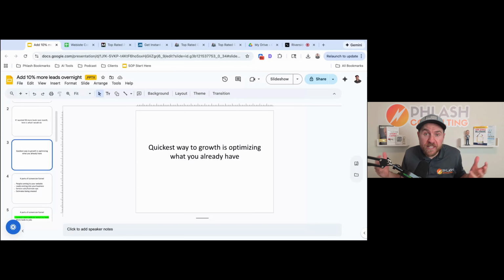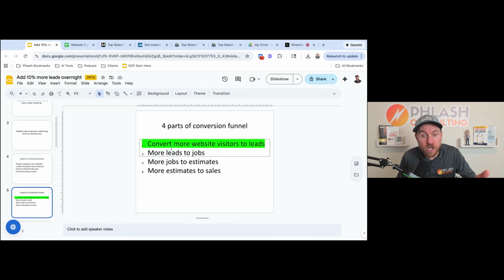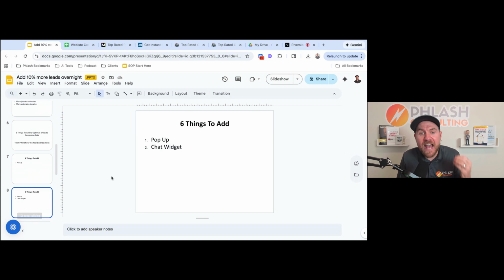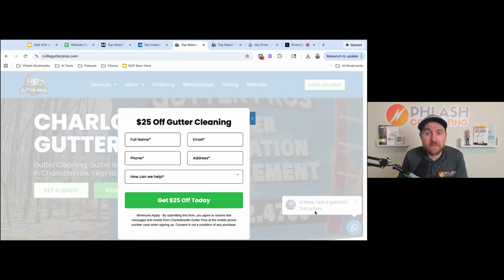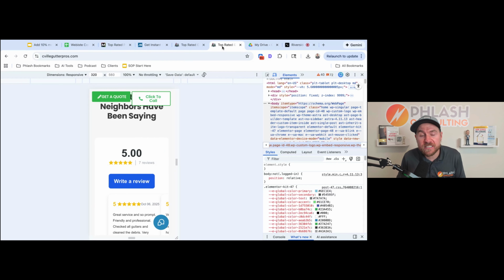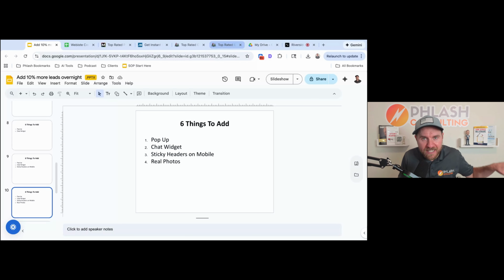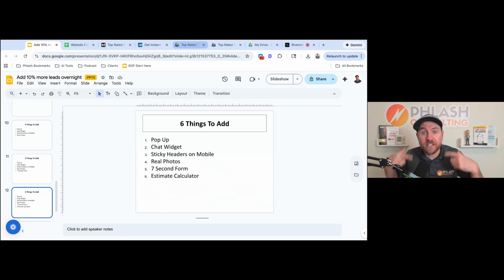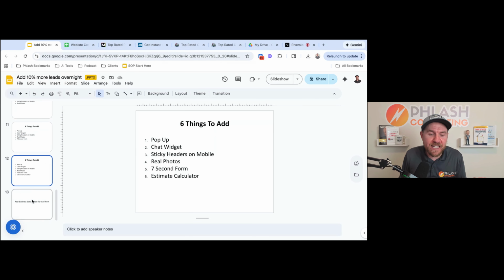We Added 6 Things to This Website…It Generated 83 Extra Leads Last Month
0:00 – Intro & Case Study Setup
How one client generated 275 web form leads, 83 from 6 simple website changes.

0:33 – The Conversion Funnel Explained
4 parts of the funnel: traffic, booking rate, service calls, estimates.

1:08 – Focus: Website Visitors → Leads
Today’s focus: boost leads by optimizing your existing website traffic.

1:28 – Overview: 6 Website Fixes That Drive Conversions
Not theory, real tactics with data-backed results.

1:48 – Tactic #1: Add a Popup Offer
Promotions should be front and center. Capture emails fast.

2:32 – Tactic #2: Install a Chat Widget
Let visitors ask questions easily and start conversations via text.

3:16 – Tactic #3: Add Sticky Headers on Mobile
Critical for mobile conversions. Make contact buttons always visible.

4:05 – Tactic #4: Use Real Photos (No Stock)
Build trust instantly. Show your team, your work, your brand.

4:55 – Tactic #5: Use a 7-Second Form
Reduce friction. Let users fill a quote request in seconds on page load.

5:20 – Tactic #6: Add an Estimate Calculator
Answer their #1 question: “How much will it cost?” Ideal for price-transparent services.

6:11 – Real Example #1: Lighting Company Results
275 forms from 1,966 visits (14% conversion). 83 leads came from new tools alone.

7:22 – Real Example #2: Gutter Cleaning Company Results
97 forms from 704 visits. Estimate calculator outperformed everything.

8:11 – Final Takeaway
Customize tactics to your service model. These 6 fixes = 50+ leads/month, consistently.